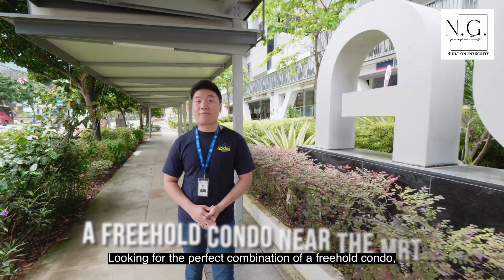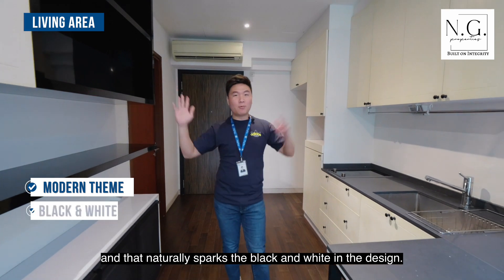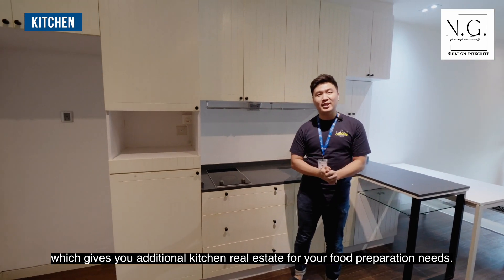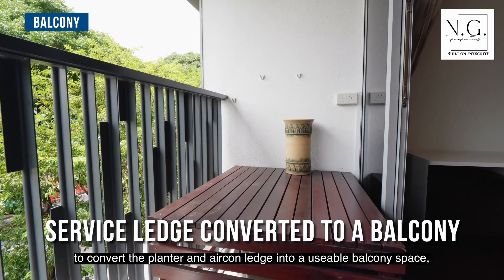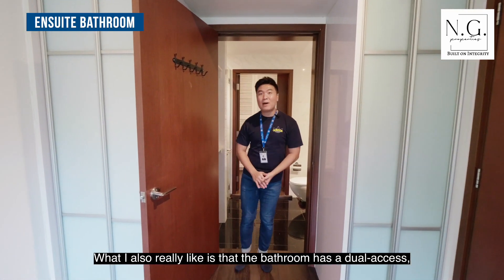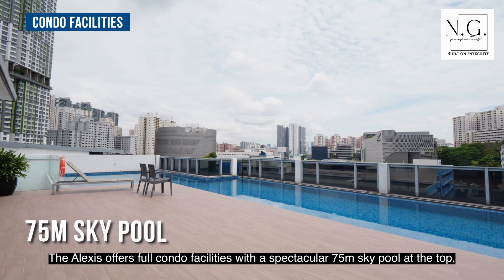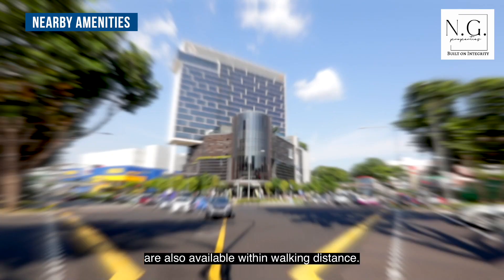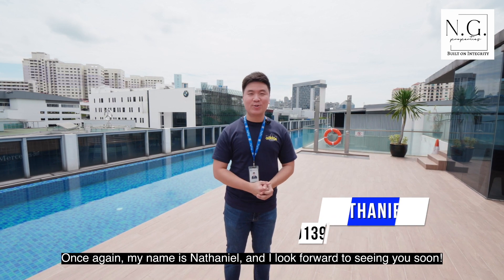Beautiful 1 + Study Unit at Alexis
Looking for the perfect cozy apartment within 5 mins of Queenstown MRT? Then you'll definitely want to check out this modern and well-customised unit!

For more compact units such as this 517 sqft home, it's all about how you utilise space within the unit! The owners have thoughtfully customised the kitchen area to incorporate a larger fridge and a beautiful L-shaped countertop which can double as an extension of your dining table set!

Looking forward to sharing with you more! So sit back and enjoy! 😍

Be sure to comment below what you liked about this home tour, and reach out to me via insta dms or via Whatsapp at 91390285 to arrange for an exclusive viewing! Don't miss out!!